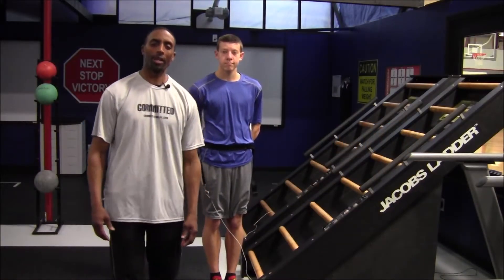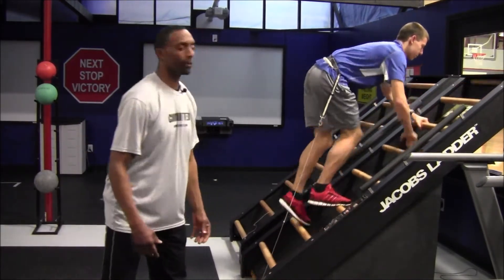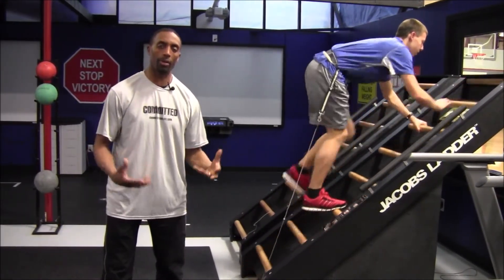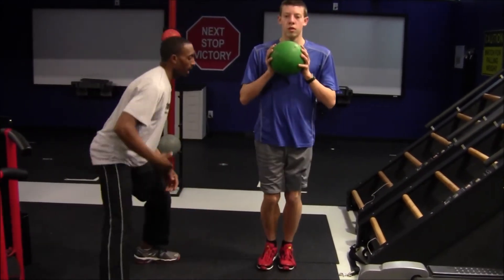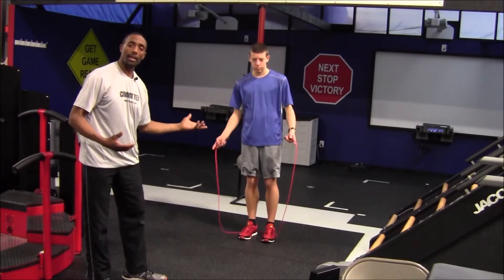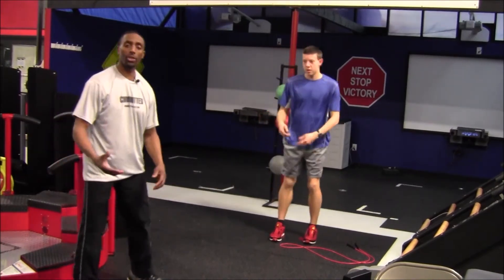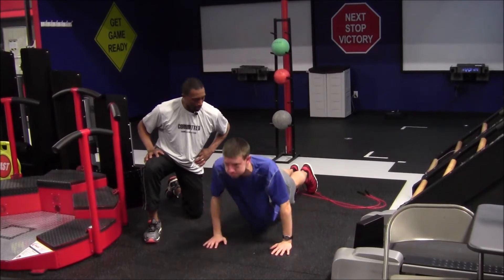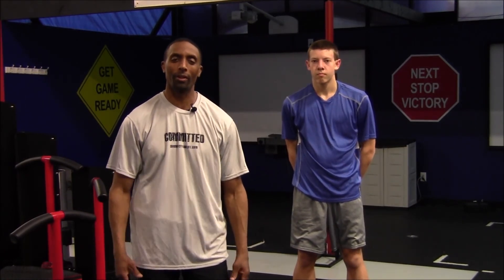High Intensity Interval Training To Speed Up Metabolism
High Intensity Interval Training is one key to losing weight, getting fit and speeding up your metabolism. In this video I'm going to show you 4 different exercises that will do just that. This type of workout is called High Intensity Interval Training or HIIT for short.

High Intensity Interval Training is great to help you get your heart rate elevated to the optimal level to burn fat fast. It also helps to burn even more fat after you complete the exercise because of the elevated heart rate.

Finish each one of the exercises described in a circuit doing each one for approx a minute with 15-20 seconds rest between each exercise. 2-3 sets depending on your fitness level will be a great workout routine to use when you are pressed for time.

I'm really working hard to create the best possible fitness training videos to help you reach your fitness goals. If there is anything you would like to see more of, please let me know that too.

Thanks again for watching and until next time...

Commit 2 Being Fit

Mike